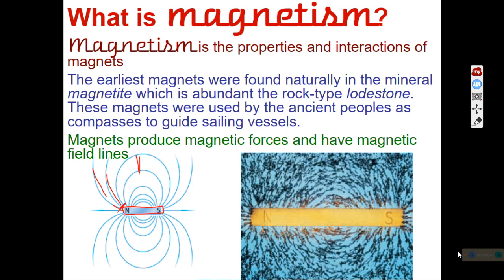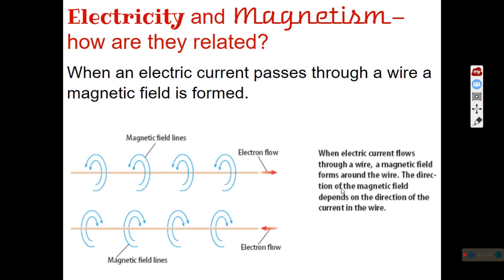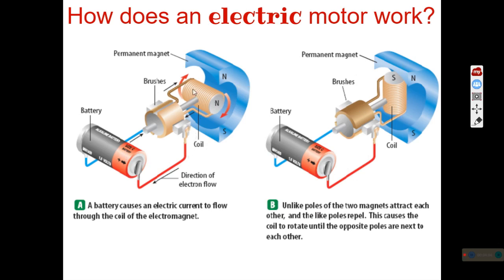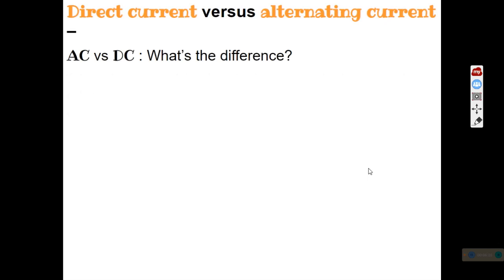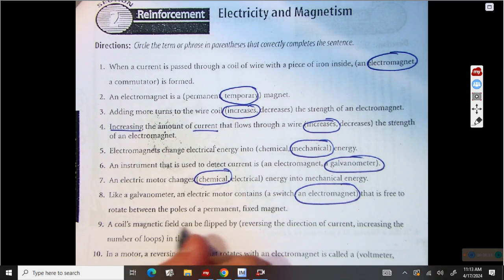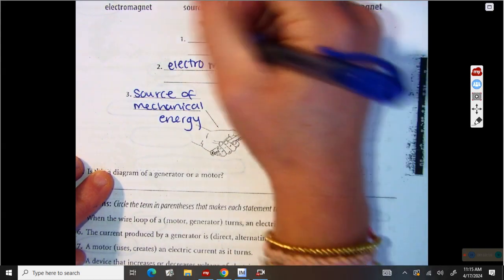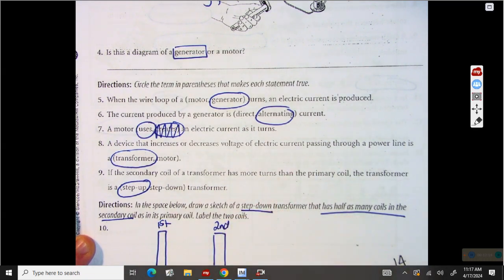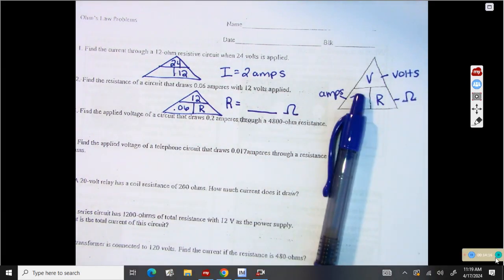What is Magnetism?